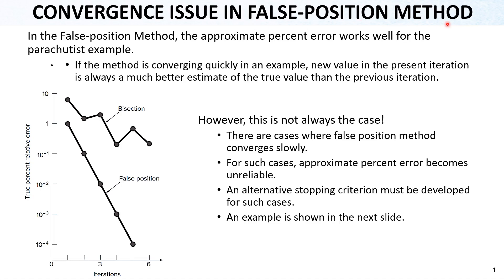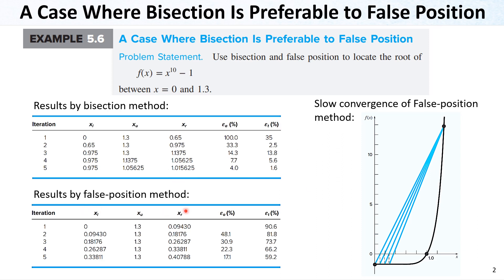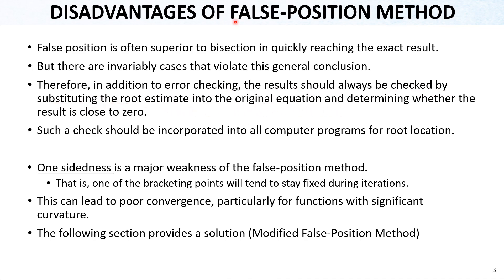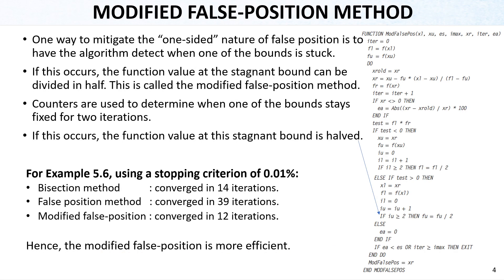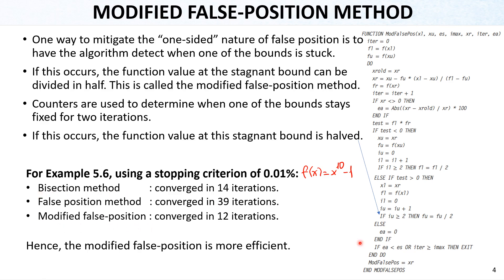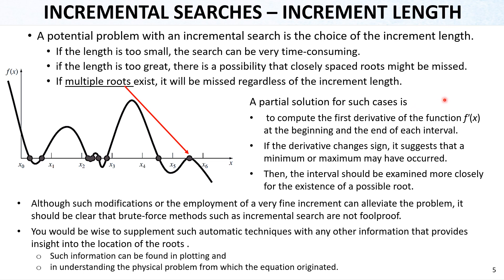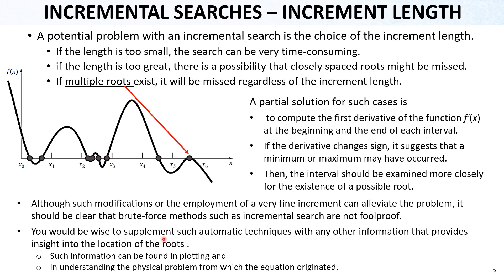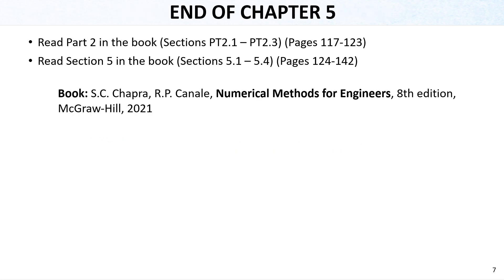Numerical Methods Lec16 Ch05 Roots of Equations8 Bracketing Method3 Modified-False Position Method